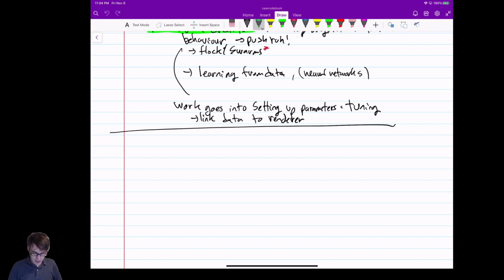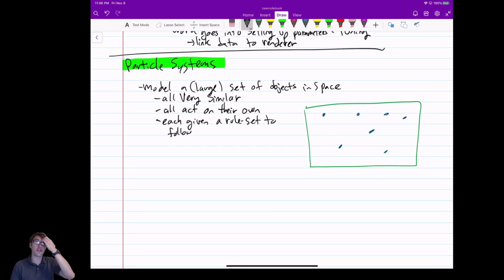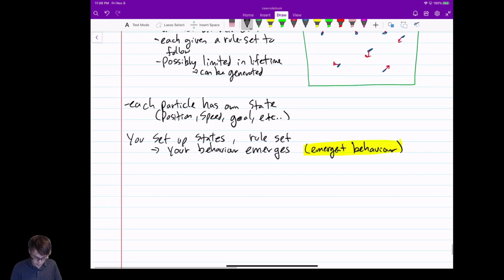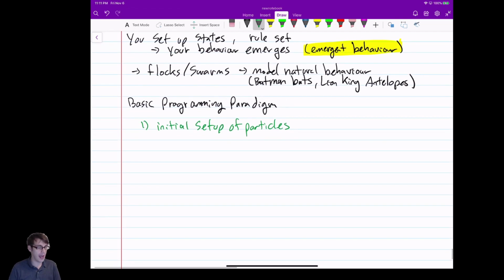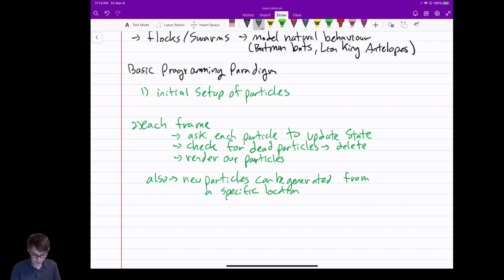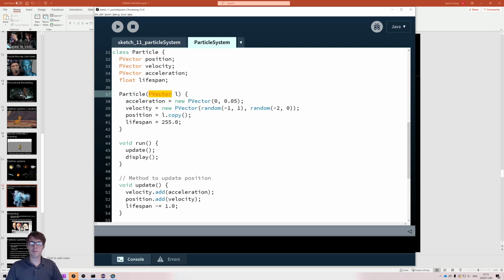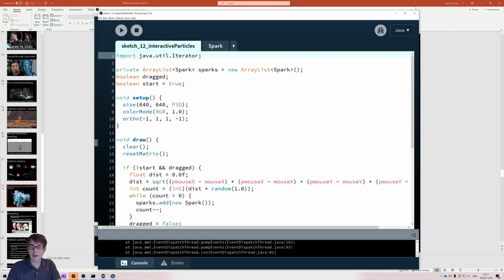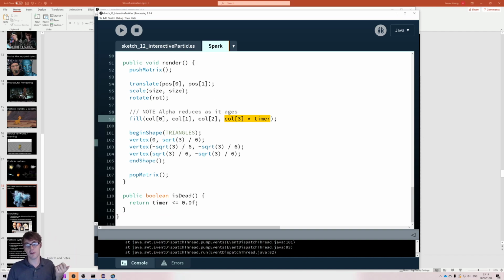(Unit 8) Animation 15: Intro to Particle Systems